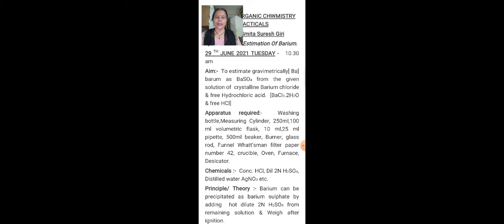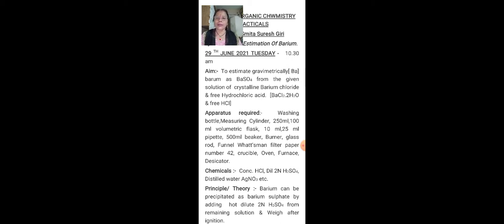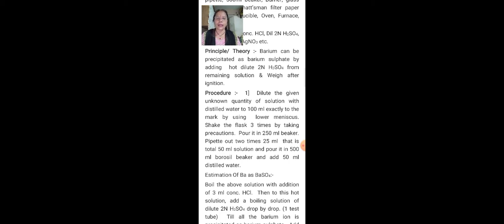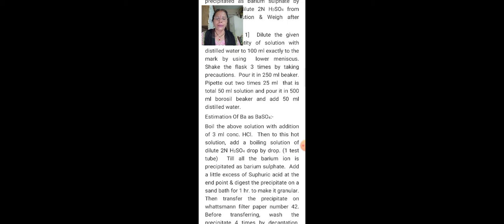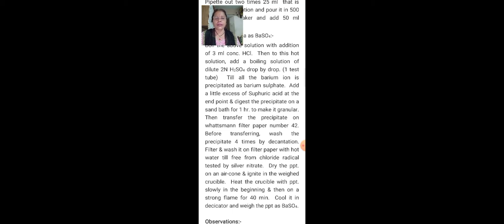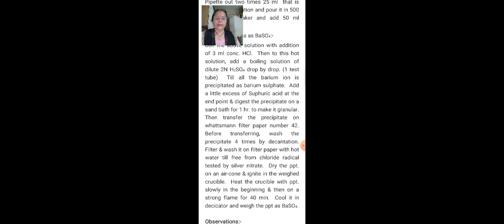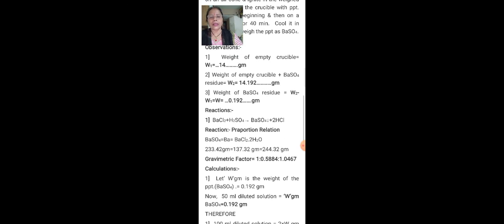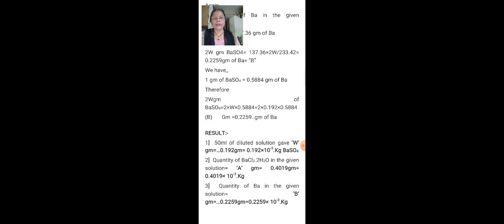B. Sc.II PRACTICAL GRAV Ba 29 Jun 2021 Tues SSG 10.30 am